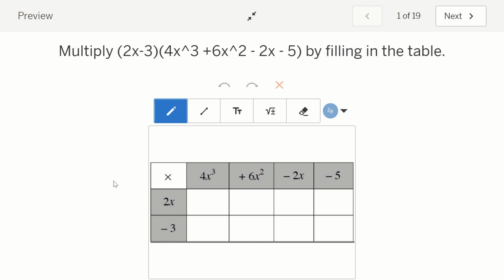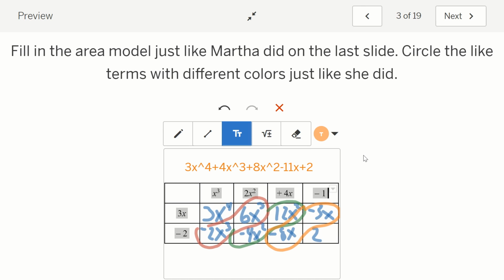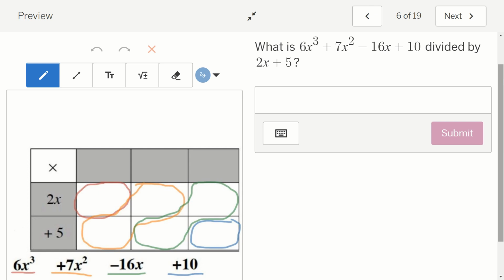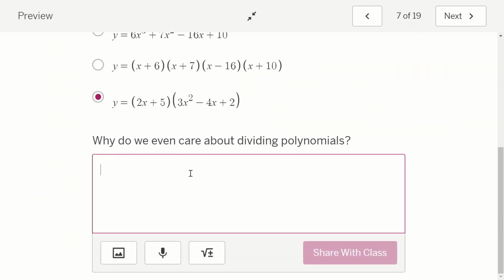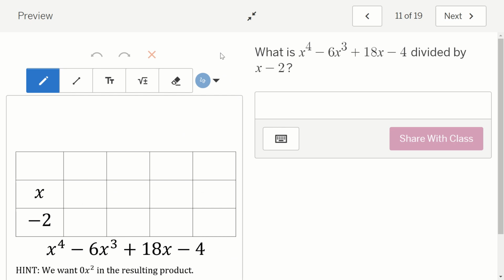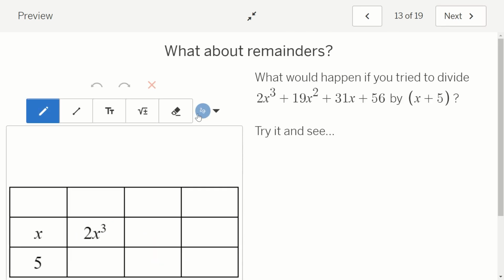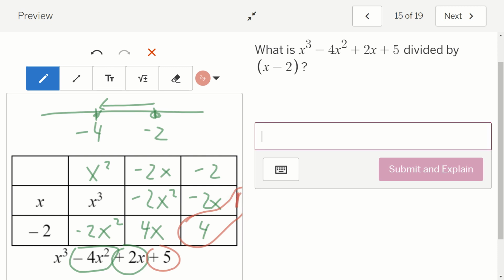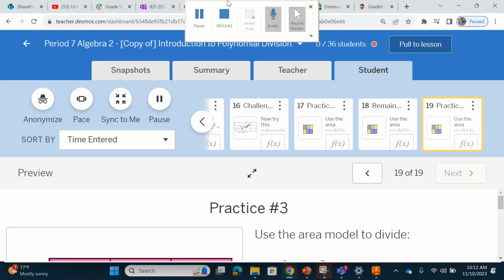Unit 4 Lesson 2 Updated Poly Division